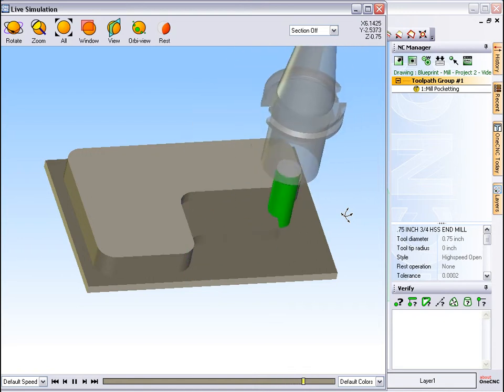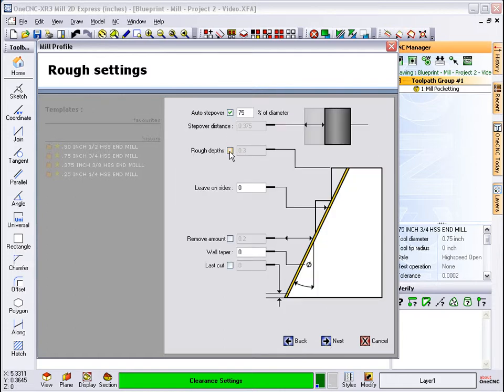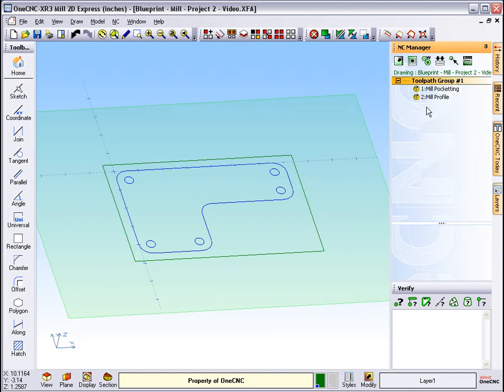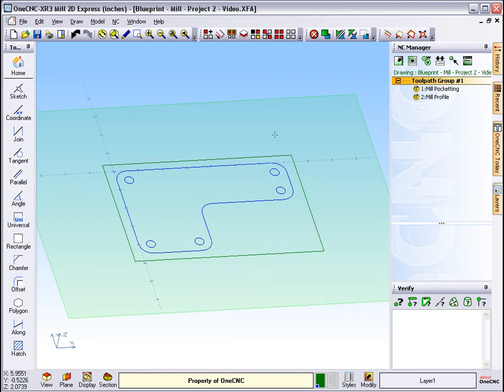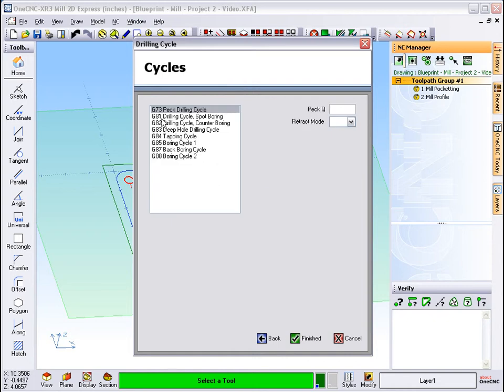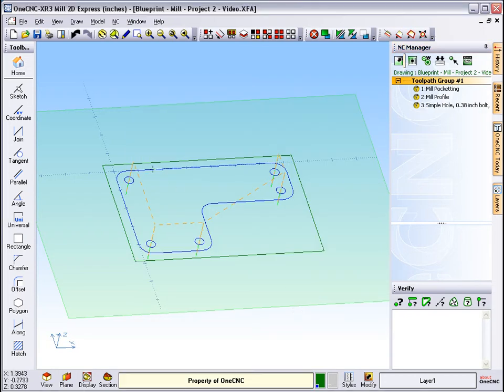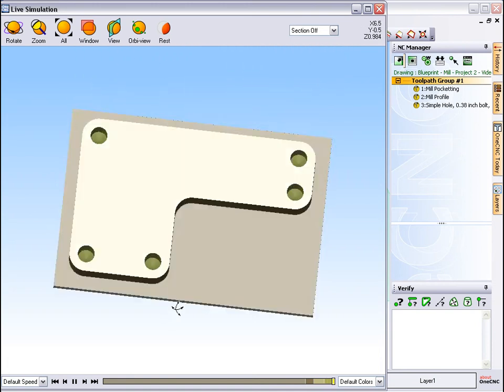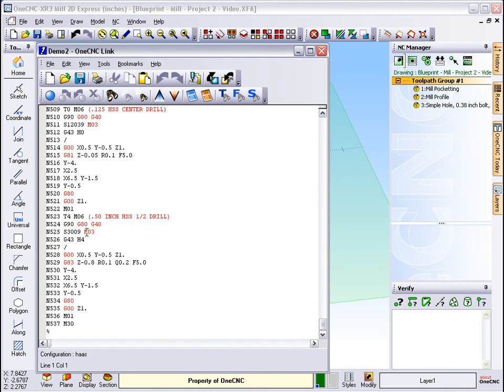OneCNC Tips using CAM 2 part (b)